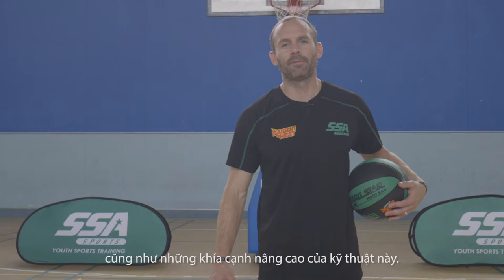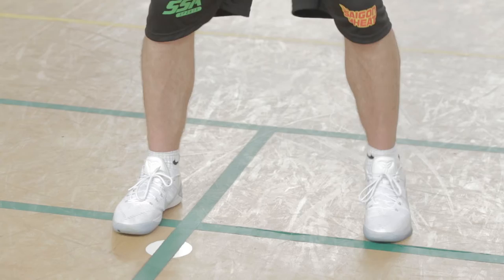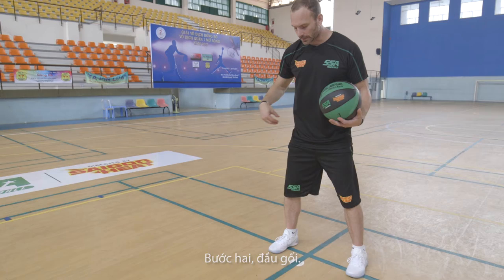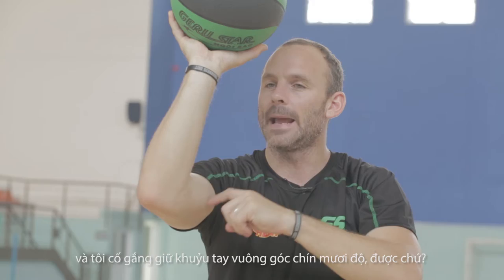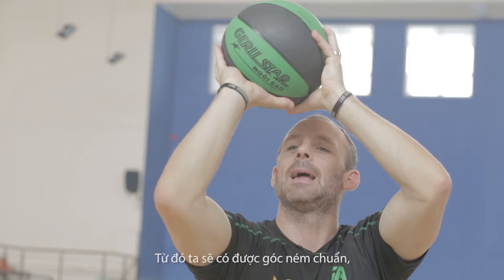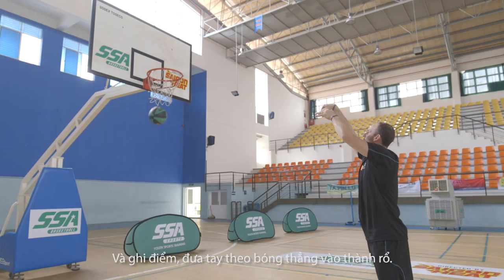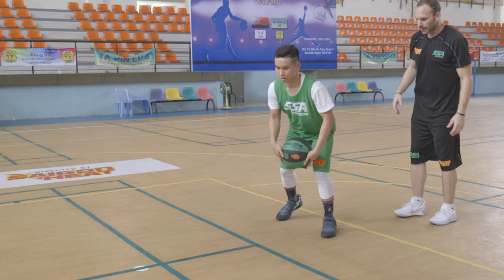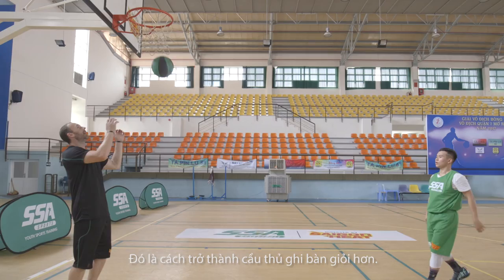[SSA] Fundamental form shooting drills - Exclusive training with Kyle Julius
🔥How Kyle Julius teaches athletes to become a better shooter?🔥
Join SSABasketball to learn his formula - 3 key building blocks to become a great shooter! Coach Kyle has developed exceptional athletes who broke shooting records at NBA, ABL!
🎥 Next episode: NBA shooting drills!
🏆 Kyle Julius - SaigonHeat Heach Coach, Championship Wining Coach